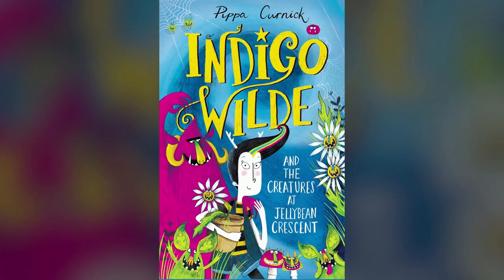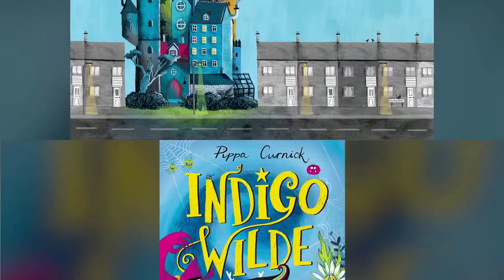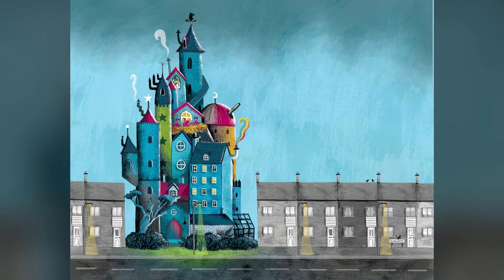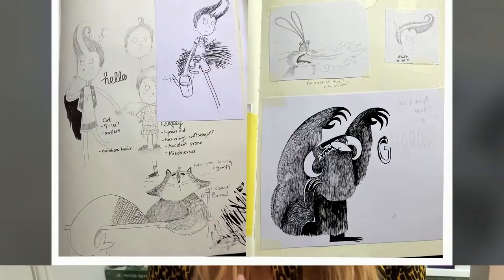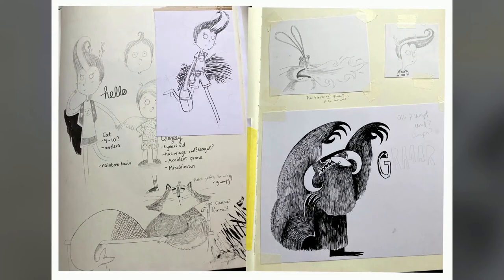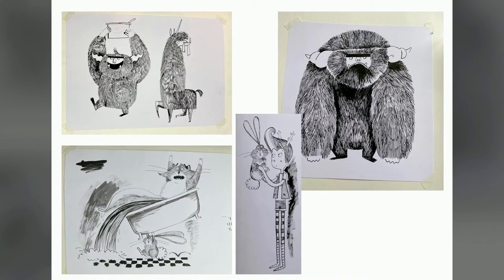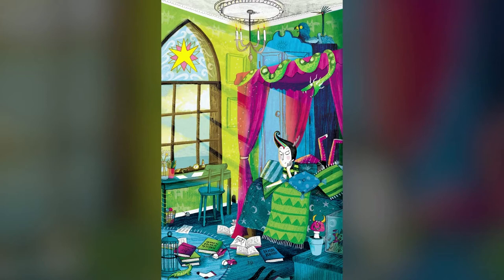Pippa Curnick Talks About the Indigo Wilde Series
Author and illustrator Pippa Curnick, talks about her vibrant series Indigo Wilde. A wonderfully wild new series for readers of 7+ and fans of Pippi Longstocking and Amelia Fang.